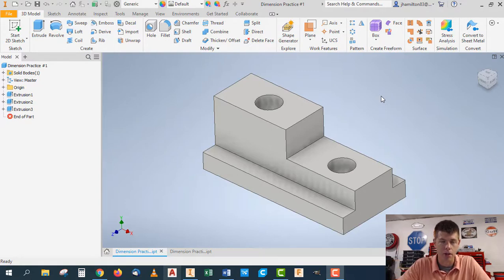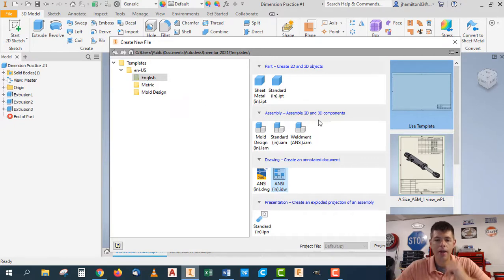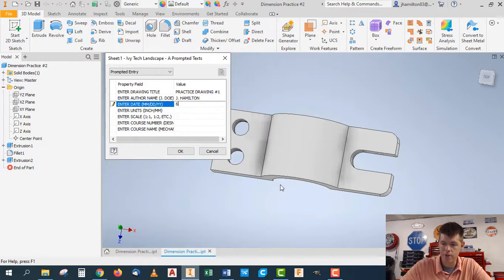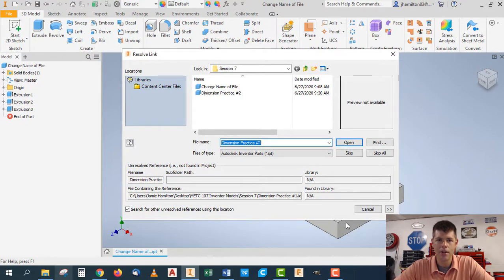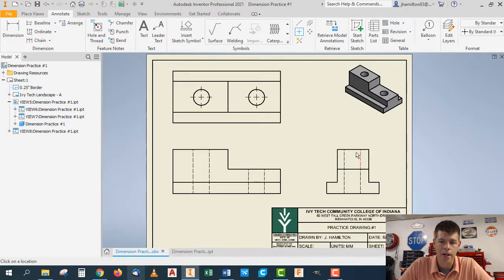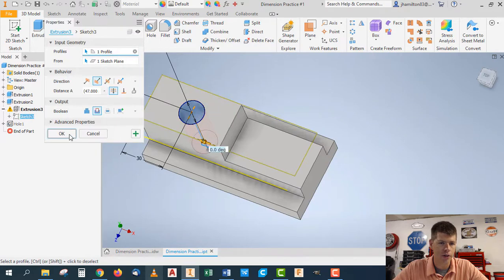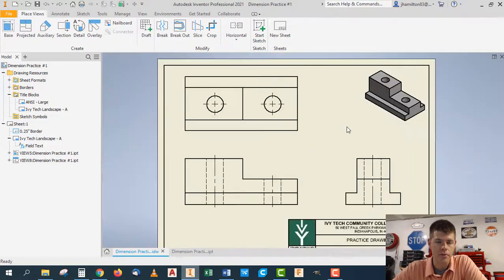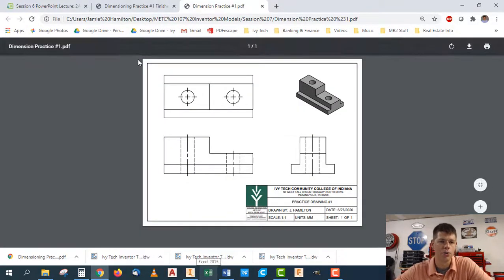METC 107: Lecture 7 - Creating .IDW Drawing Pages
In this video we will preview the Midterm Exam, and begin creating .IDW drawing pages in Inventor.